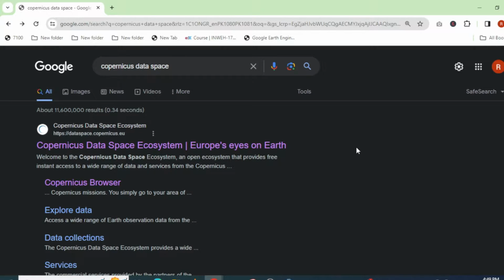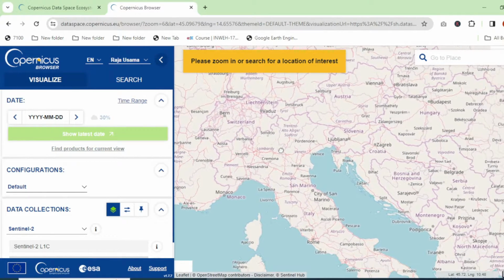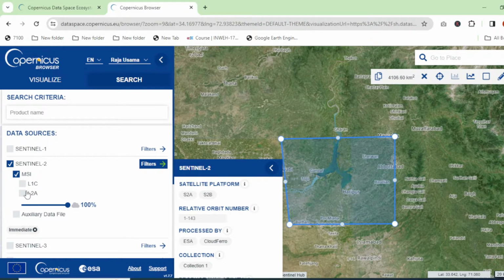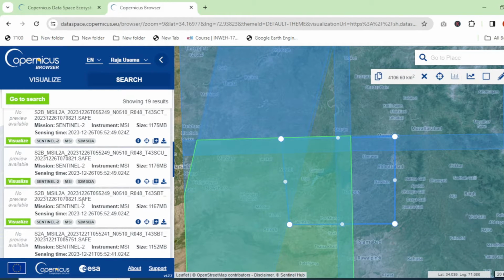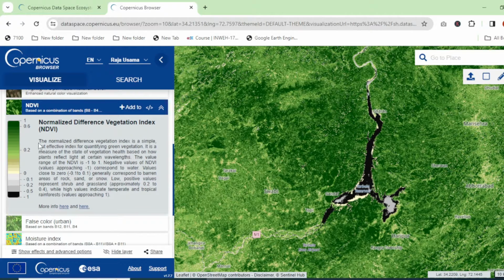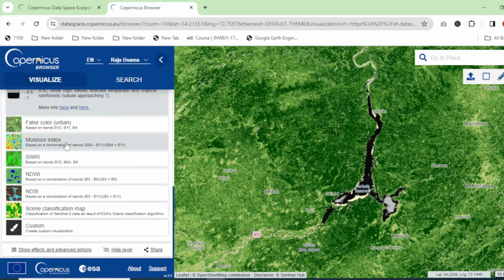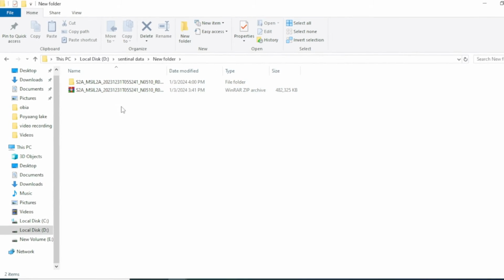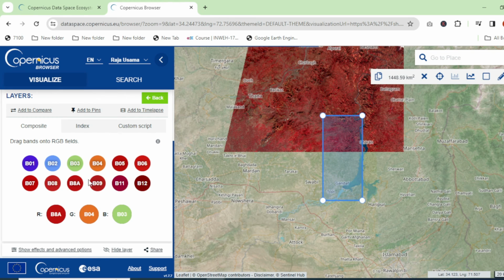Download sentinel 2 data from copernicus data space ecosystem:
Welcome to this tutorial on how to download Sentinel 2 data from Copernicus Data Space Ecosystem.
sentinel 2 data download.
Sentinel 2 data is an essential component of Copernicus, the European Union's Earth Observation Program. It provides images of Earth's surface in high resolution, and is used to monitor the environment and to support decision-making processes.

In this tutorial, we'll show you how to access and download Sentinel 2 data from the Copernicus Data Space Ecosystem.

First, you'll need to create an account on the Copernicus Data Store, which is a web-based application for data curation. Once your account is set up, click on the 'Data Warehouse' link on the homepage.

From the Data Warehouse, you can search for and browse catalogs of Sentinel 2 imagery. The catalog is split into different geographical regions, so you can refine your search to a specific geographical area.

Once you find the imagery you need, you can add it to your cart and download it. You will also be able to access the metadata associated with the imagery.

That's all there is to it! Now that you know how to download Sentinel 2 data from the Copernicus Data Space Ecosystem, you can use this data to monitor the environment and support decision-making processes.